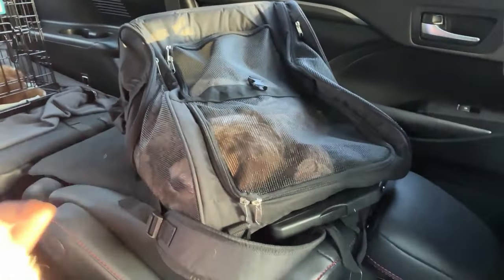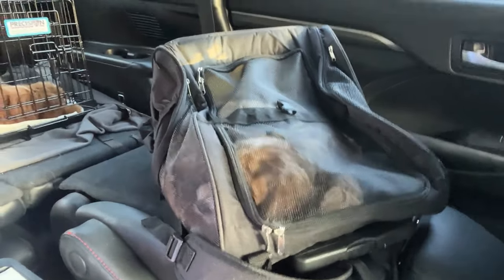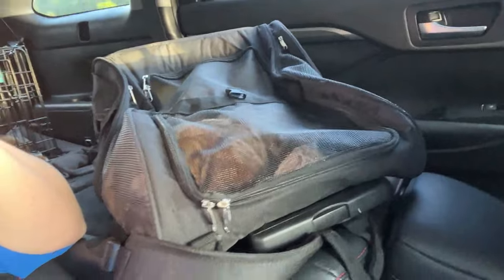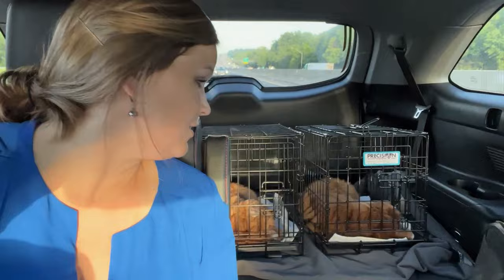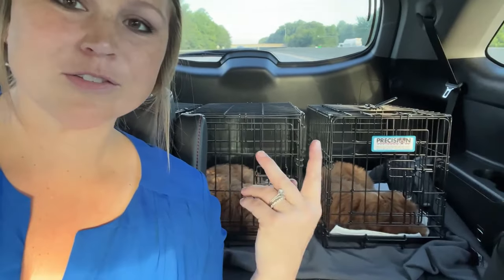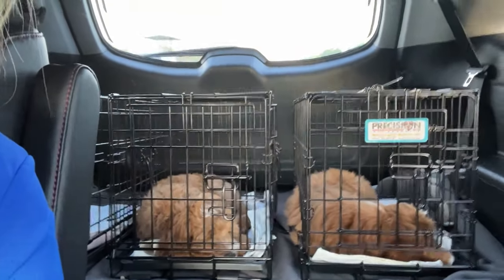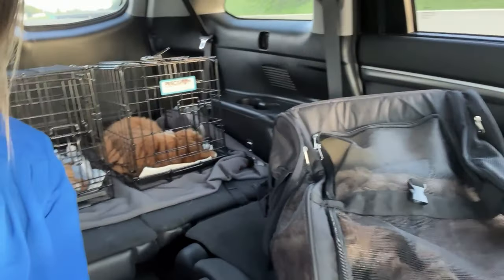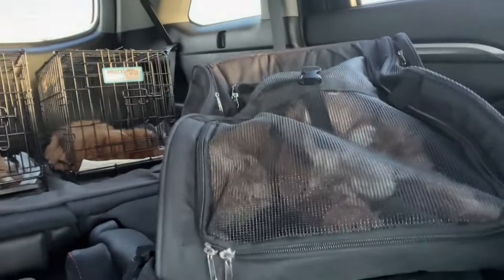Driving to Charlotte Again! Transport Puppies | Plane Rides | Puppy Choosing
Driving to Charlotte Again!
Transport Puppies
Plane Rides
Puppy Choosing

FLIGHT NANNY INFO
We have used this flight Nanny for a couple years now, and we cannot express how reliable , dependable and all around Top tier service she (Tosha) has always given. Always staying in touch through transparent conversations . When you are looking for quality service … ABC FLIGHT NANNY is

A..lways(the)
B..est
C..hoice.

Alex  and Tosha @ ABC Flight Nanny are the best in the bizz.  They only travel CONFIRMED Seat ! It cost a little more than stand by/ Agency Pet Nanny , but it’s worth saving you stress ,time and money. Flights are confirmed so you can feel more secure about when and where your pup is coming. No late night or early morning calls about  “getting bumped , rolled over or even worse Not making a flight!

We pulled this trip together in a matter of hours last night! She also is quick to respond and has always done anything possible to make a trip work out, even if she's not the one available.
CONTACT- On fb and IG @AbcFlightNanny